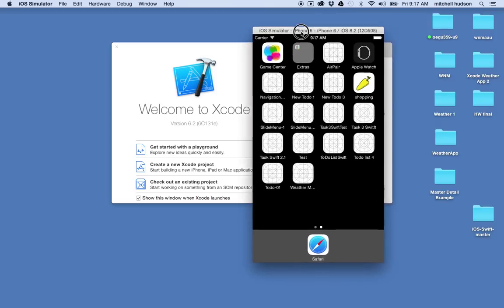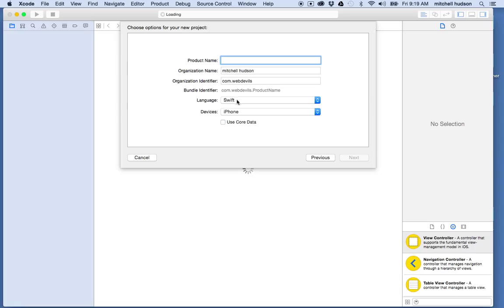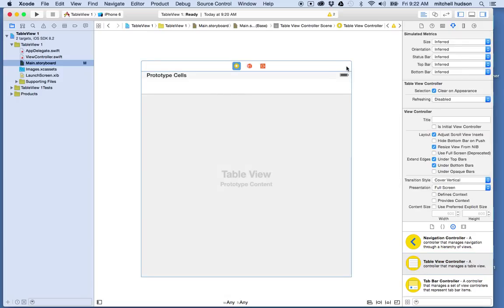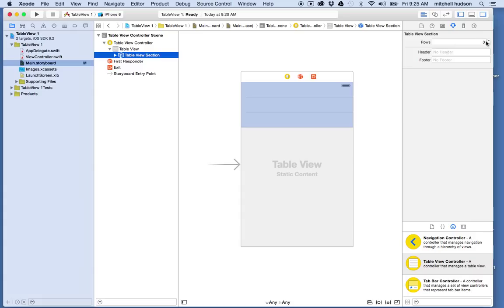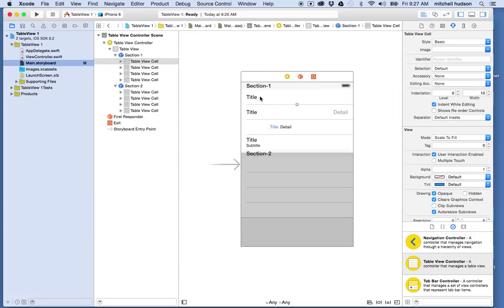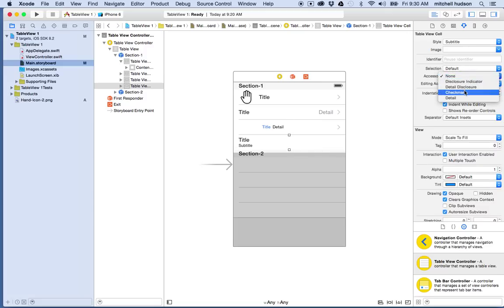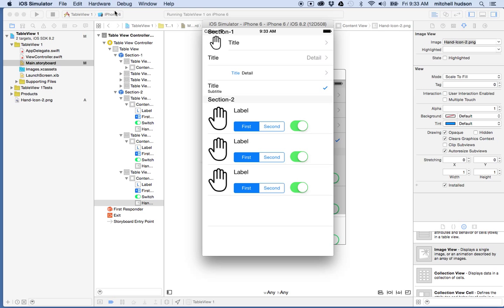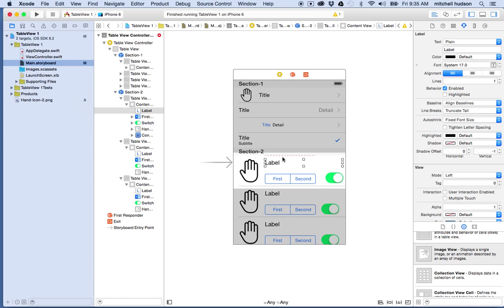1 TableView Static Cells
Xcode UITableView using static table cells in storyboard.